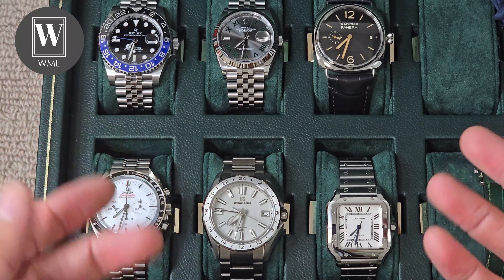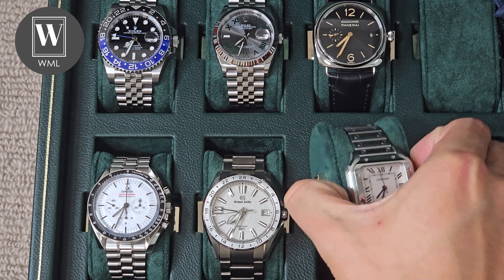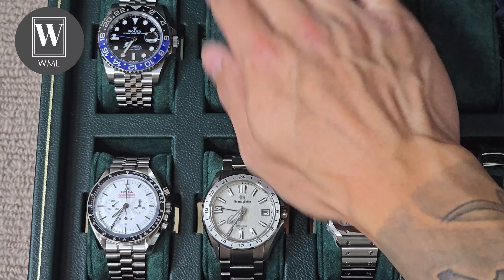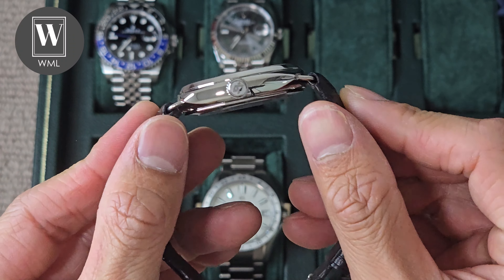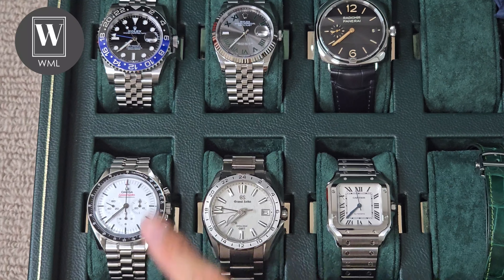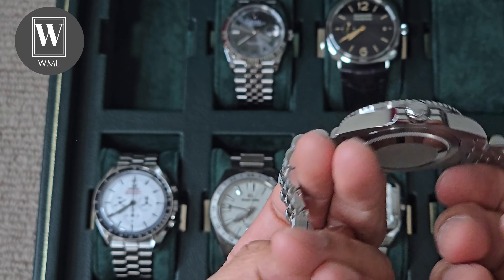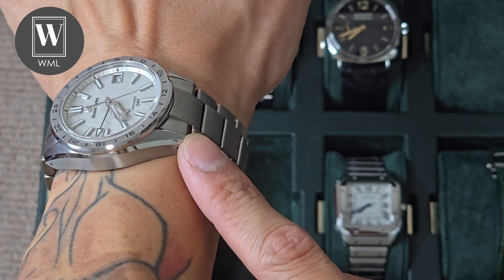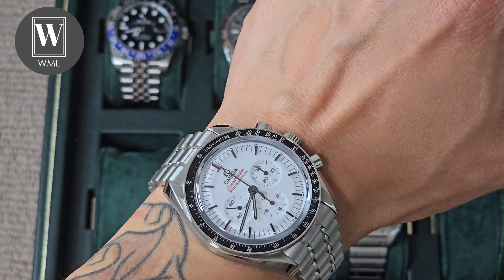Watch Size Guide - How to Choose the Correct Size for You ⌚️👑